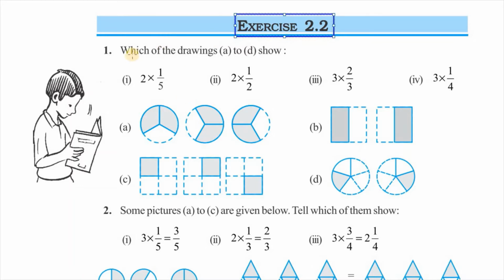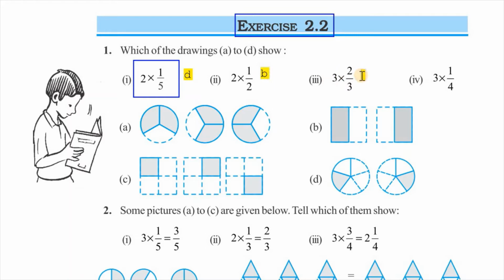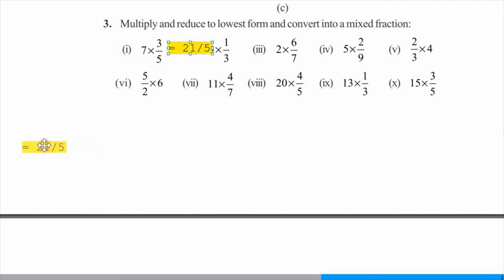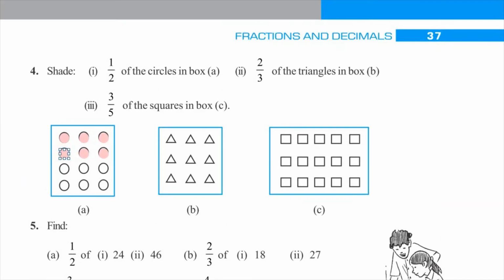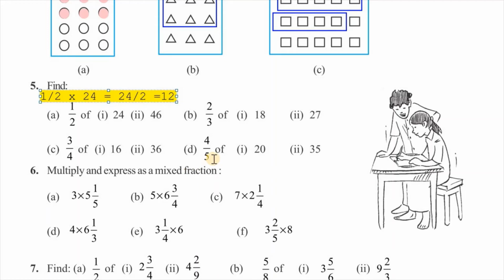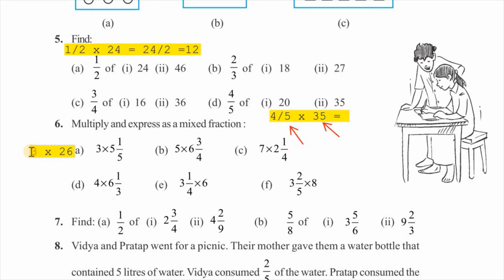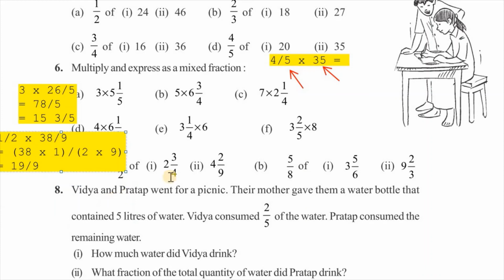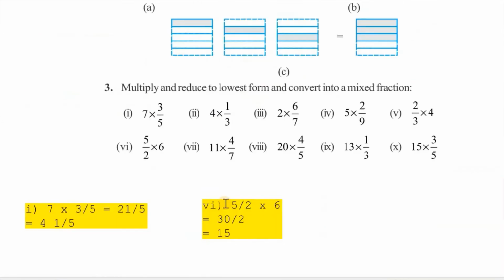Exercise 2.2| 7th standard Karnataka Syllabus | pt3 | NCERT Mathematics | FRACTIONS AND DECIMALS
In this video, we will be solving exercise 2.2. Always remember to check your solutions with the answers at the end of the textbook.